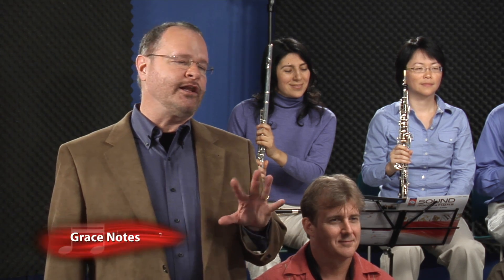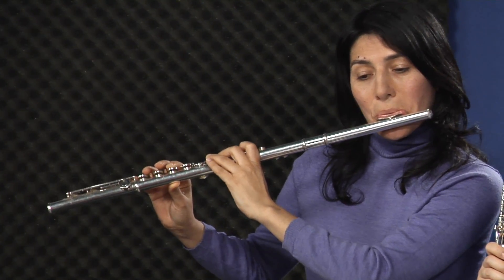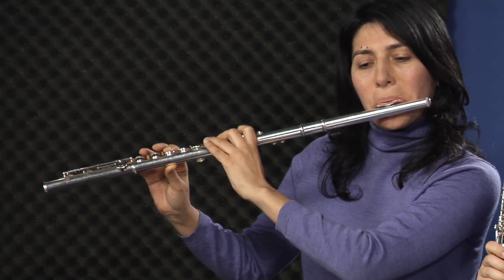Sound Innovations: Wind MasterClass Excerpt, Book 2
Sound Innovations is Alfred Music's revolutionary method series for concert band. Written by renowned educators Robert Sheldon, Bob Phillips, Peter Boonshaft, and Dave Black, the method combines time-tested educational concepts, input from thousands of teachers, advances in modern technology, and solid pedagogy that follow state and national music education standards. Logical sequence, clean pages, and clear explanations combined with MasterClass videos and varied accompaniments will foster better comprehension and better execution of instrument-specific technique and ensemble concepts. Help your students grow in their understanding and abilities as ensemble musicians with Ensemble Development books for young, intermediate, and advanced concert bands. Adjust the pacing and focus of your teaching throughout the semester with the resources at SI Online. Exclusive enrichment and supplemental content provide differentiated instruction and assessment to meet the unique needs within your classroom. Also, access streaming all of the video and audio media from anywhere including mobile devices.
Also available for String Orchestra and Guitar.